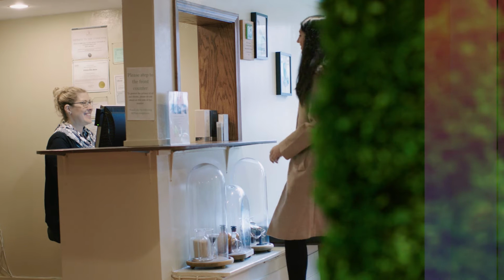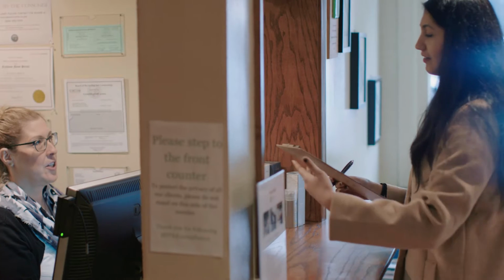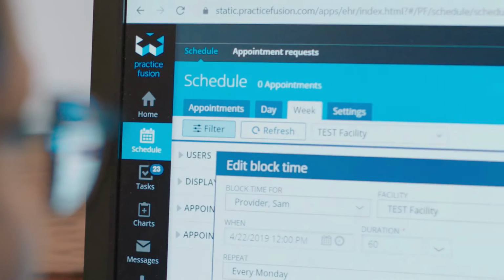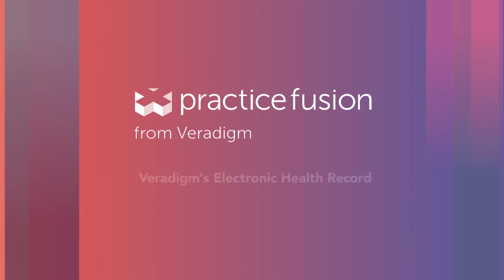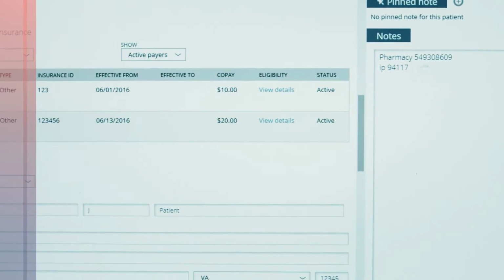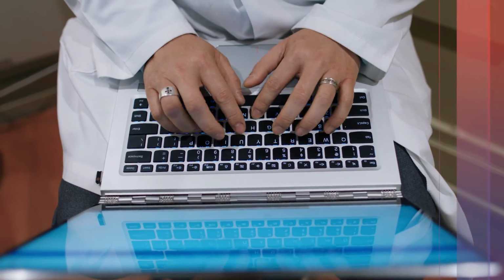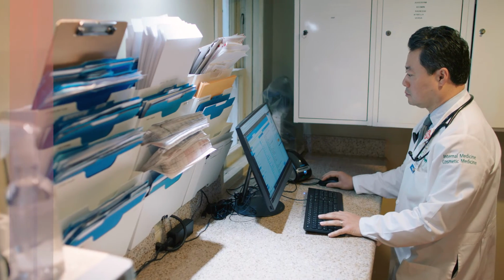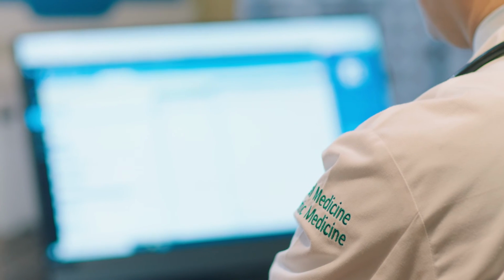Practice Fusion: Helping Small Independent Practices Thrive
How Veradigm's Electronic Health Record, Practice Fusion, is helping a clinician in an independent practice spend less time on paperwork and more time with patients.